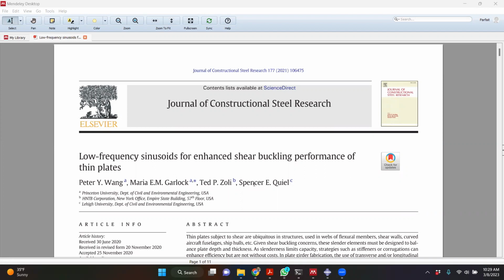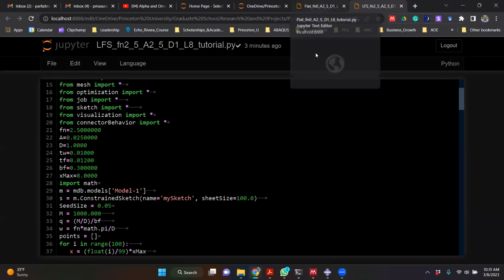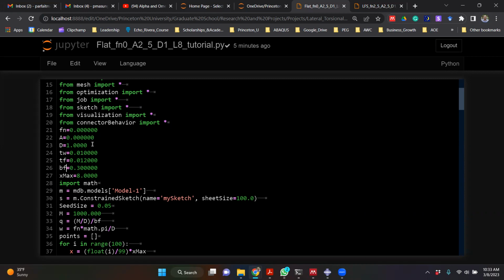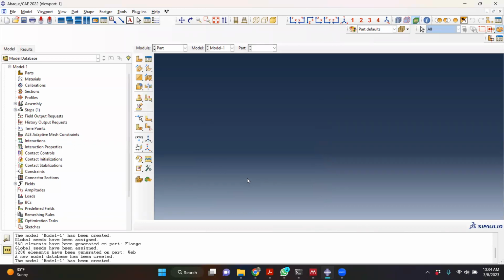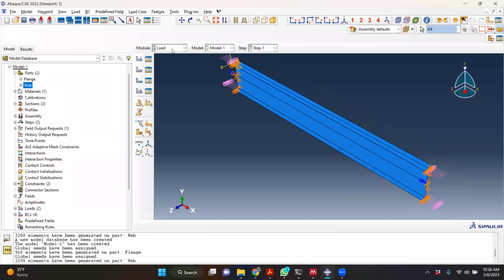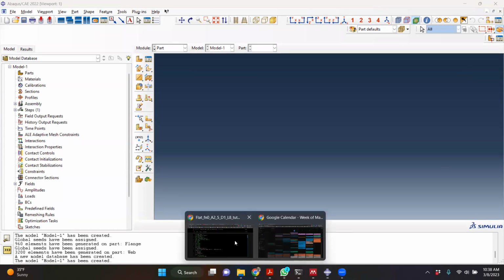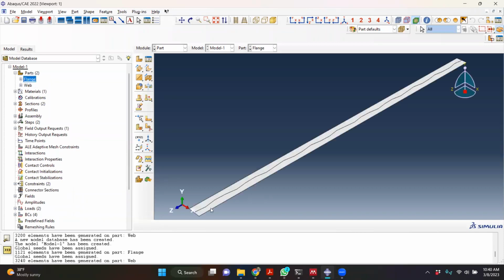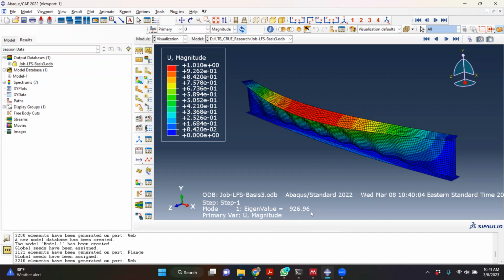ABAQUS - Lateral Torsional Buckling (LTB) of Flat and LFS plate girder: Elastic Eigenvalue Analysis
CRUE Research Group, Princeton University